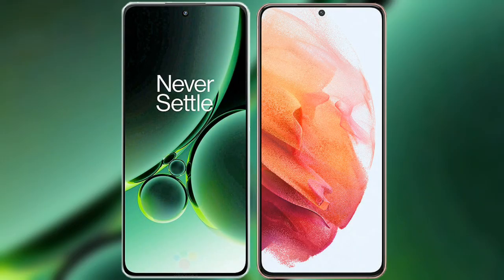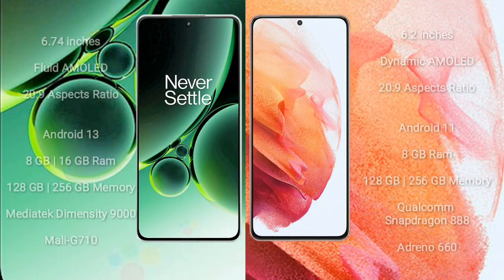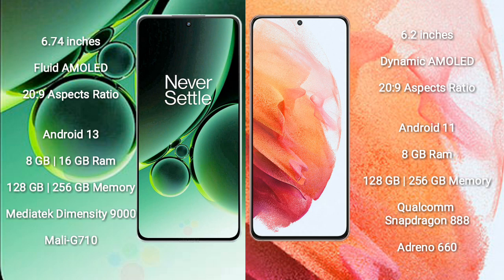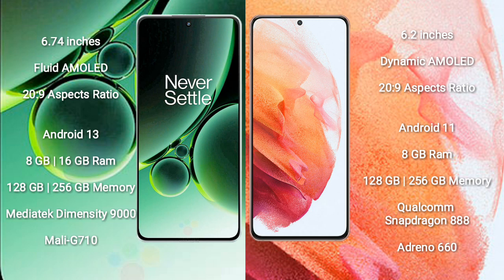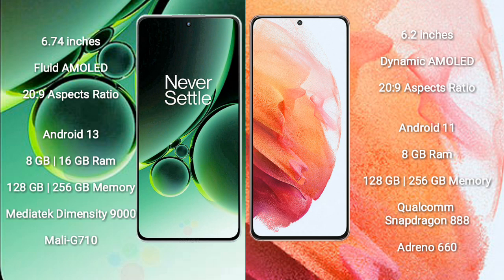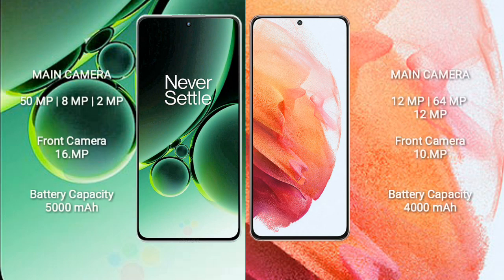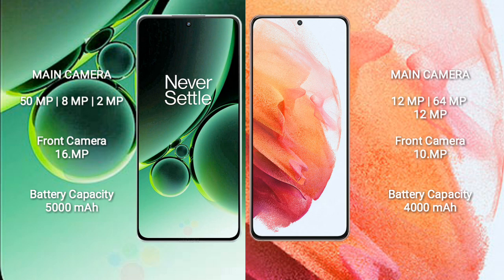OnePlus Nord 3 vs Samsung Galaxy S21 Review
oneplus nord 3 vs samsung galaxy s21
nord 3 vs galaxy s21